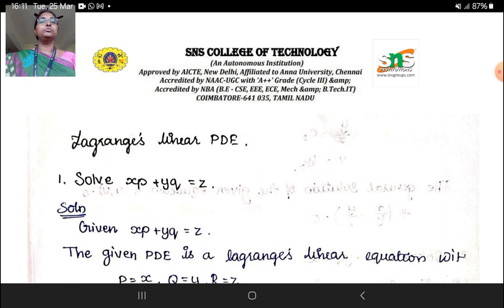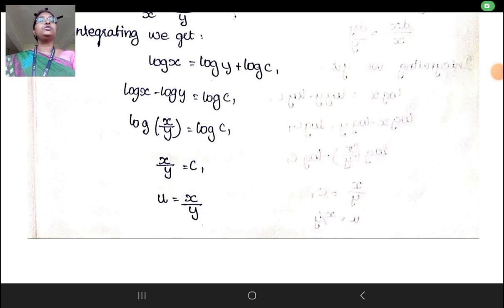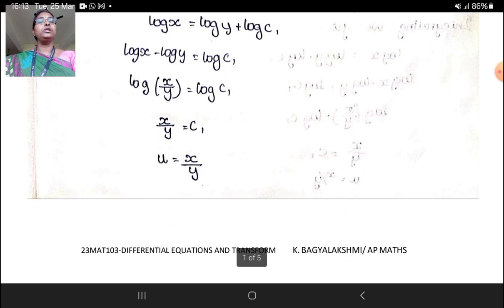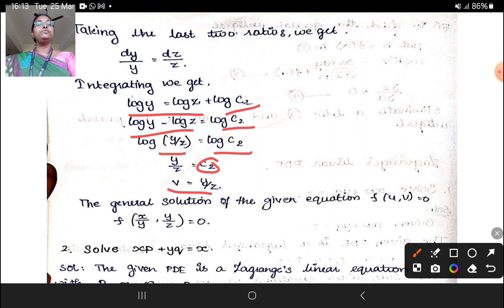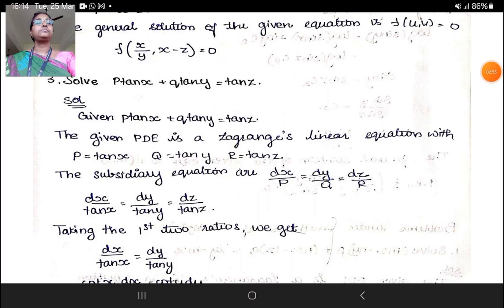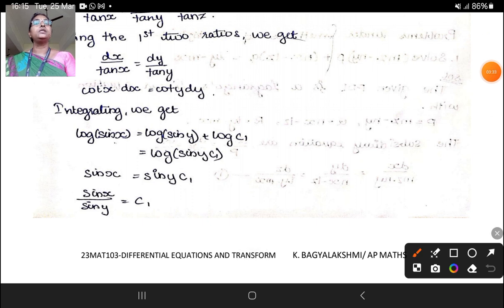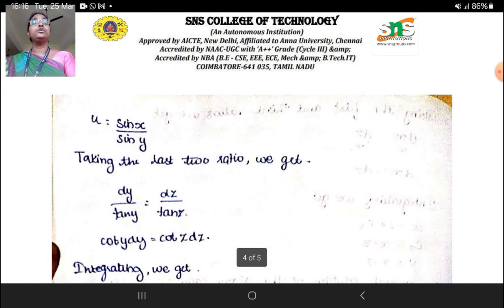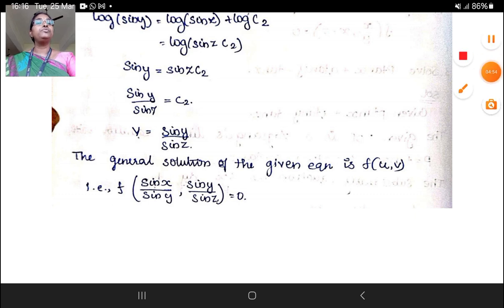PDE- Lagrange linear differential equations|Differential Equations and Transforms|SNS Institutions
It is used to solve certain types of partial Differential Equations,  which appear in various fields like fluid dynamics,  heat transfer, and wave propagation.  They are particularly useful when dealing with problems involving characteristic curves.